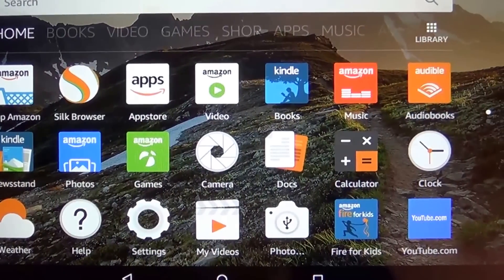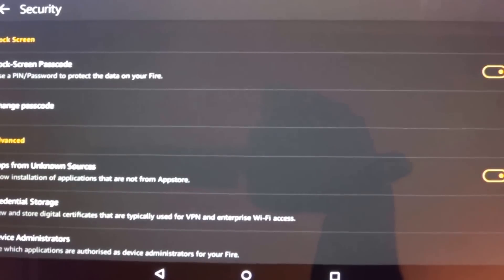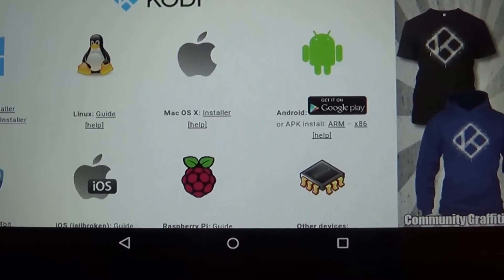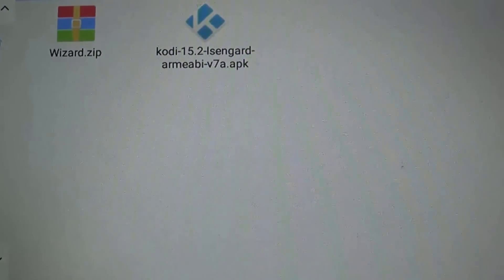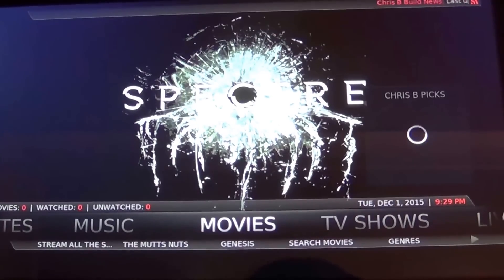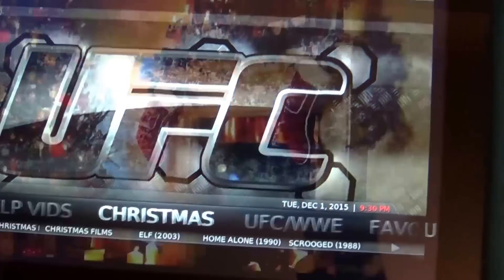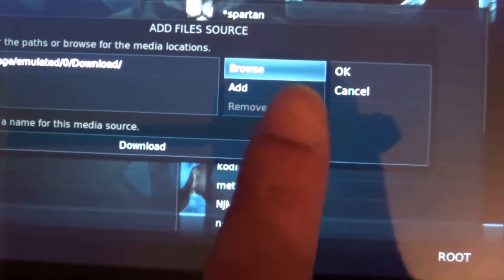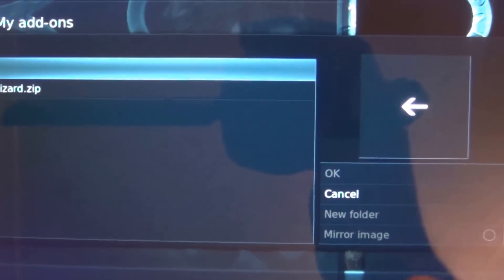How to install XBMC/Kodi Beast on Amazon Fire Kids Tablet 7" 2015 edition [no root required]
Hi all,

I am today showing you how to install Kodi 15.2 very easely on the Amazon Fire Kids Edition Tablet of 2015 release as well as how to install The Beast wizard which is full of addons/repositories to watch movies/tvseries/sports/kids and much more.

If you have any question please drop them in the comments down below

Peace!